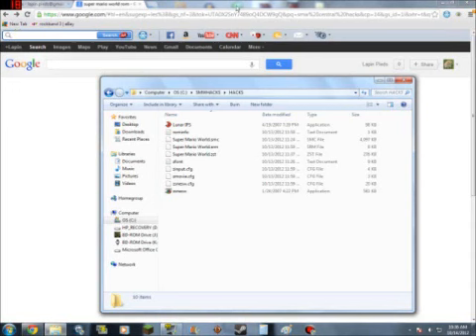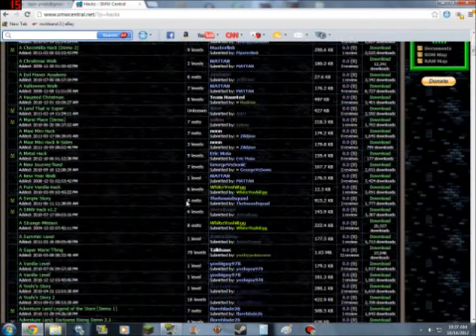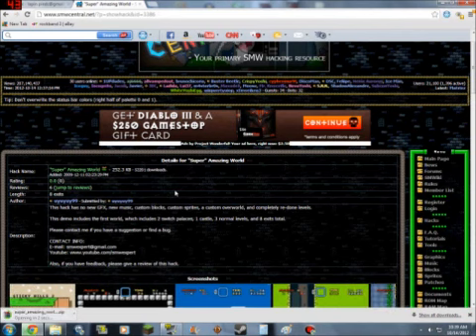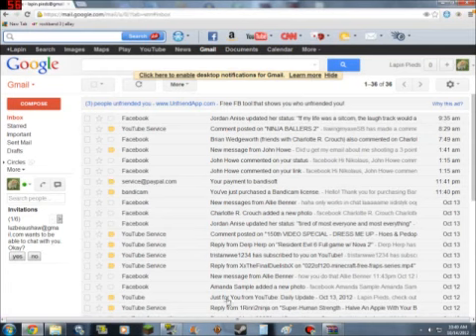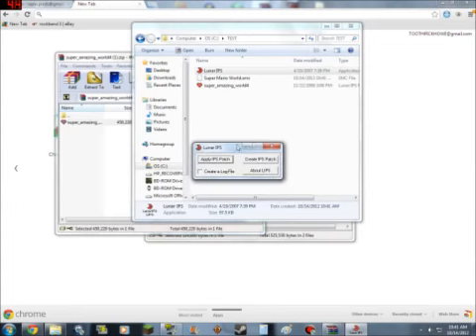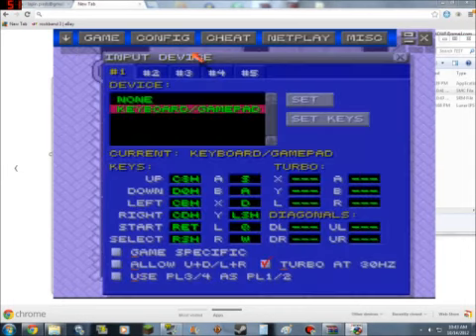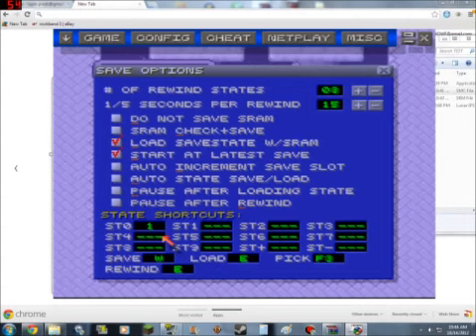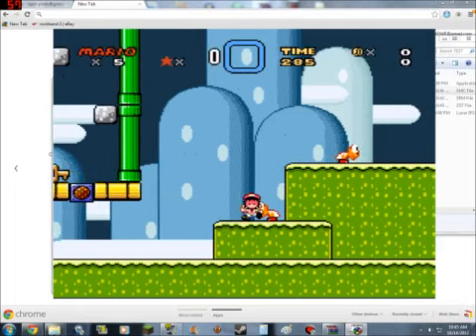How To Install Super Mario Hacks on PC